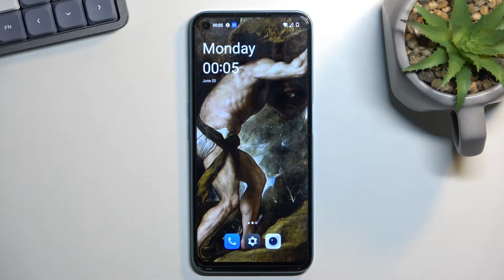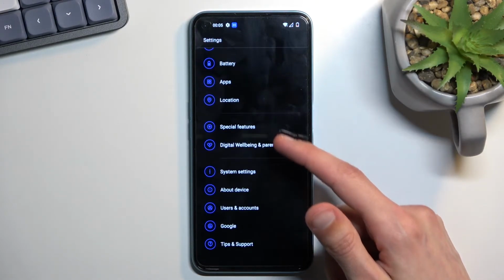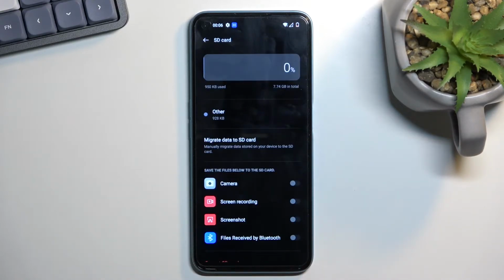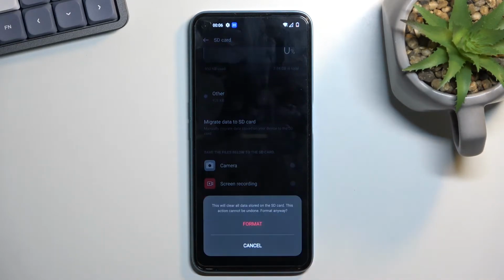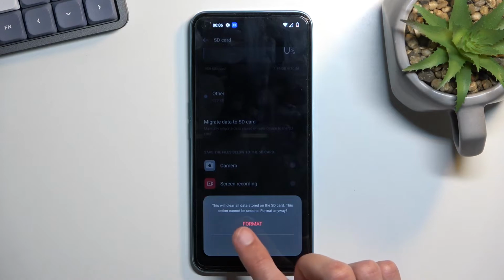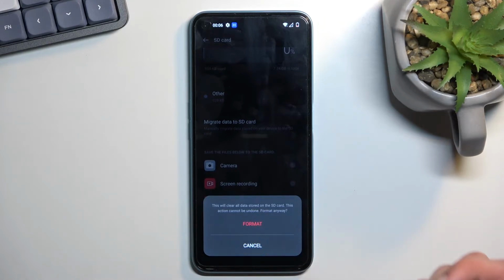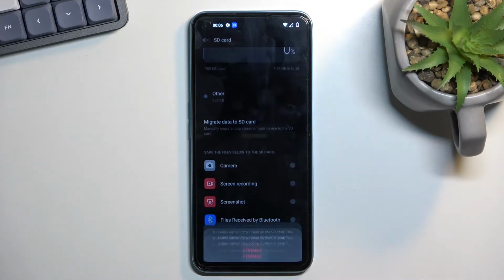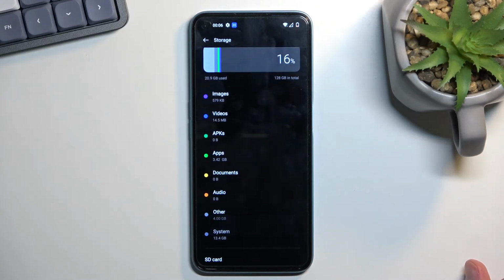OnePlus Nord CE 2 Lite - How To Format SD Card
If you want to format SD Card on OnePlus Nord CE 2 Lite, this video might be essential. Simply follow our step-by-step video tutorial and learn how to wipe sd card on OnePlus Nord CE 2 Lite.

How to format sd card on OnePlus Nord CE 2 ?
How to delete files from sd card on OnePlus Nord CE 2 ?
Formatting sd cards on OnePlus Nord CE 2 ?
How to wipe SD card on OnePlus Nord CE 2 ?